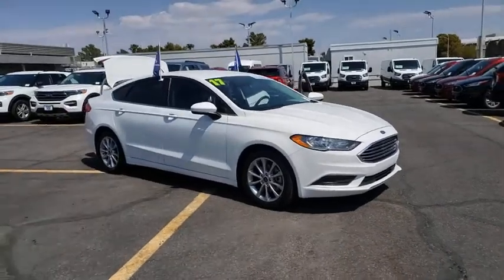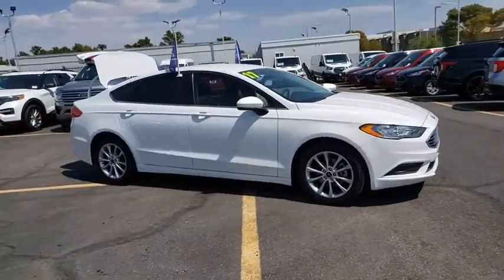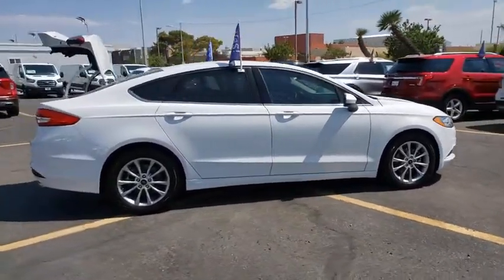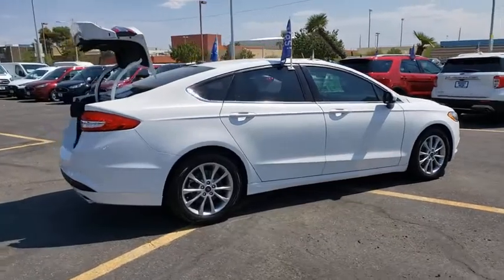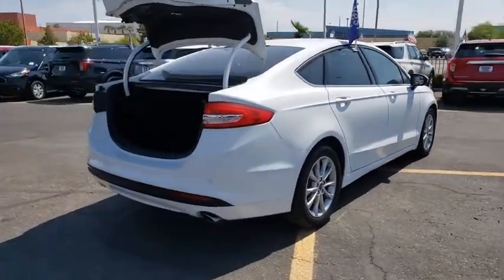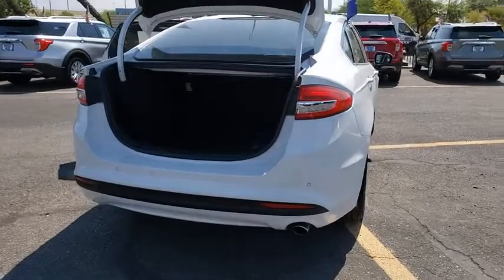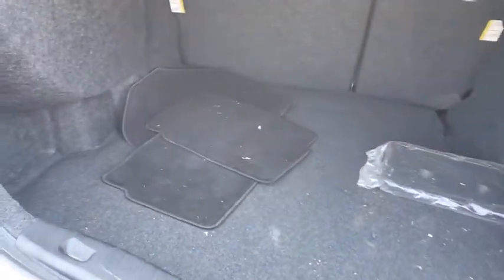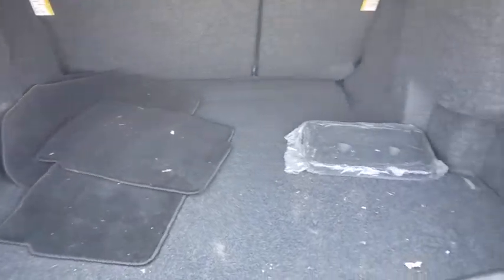Used 2017 Ford Fusion SE Las Vegas, Bullhead City, St. George, Havasu, Pahrump, NV 190682A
Oxford White Used 2017 Ford Fusion SE available in Las Vegas, Nevada at Friendly Ford. Servicing the Bullhead City, St. George, Havasu, Pahrump, NV area.

Friendly Ford
660 N Decatur Blvd

CARFAX One-Owner. Clean CARFAX. Certified. Oxford White SE FWD 6-Speed Automatic, Cloth/Vinyl Bolster Seats, Dual-Zone Electronic Automatic Temperature Control, Equipment Group 201A, Fusion SE Appearance Package, Fusion SE Technology Package, Halogen Fog Lamps, Leather-Wrapped Steering Wheel, Rear Spoiler, SYNC 3 Communications & Entertainment System, Wheels: 18 Premium Painted Dark Stainless.brbrWelcome to Friendly Ford! Located in Las Vegas, NV, Friendly Ford is proud to be one of the premier dealerships in the area. 21/32 City/Highway MPGbrbrFord Details:brbr  * Transferable Warrantybr  * 172 Point Inspectionbr  * Roadside Assistancebr  * Powertrain Limited Warranty: 84 Month/100,000 Mile (whichever comes first) from original in-service datebr  * Vehicle Historybr  * Includes Rental Car and Trip Interruption Reimbursementbr  * Warranty Deductible: $100br  * Limited Warranty: 12 Month/12,000 Mile (whichever comes first) after new car warranty expires or from certified purchase datebrbrAwards:br  * 2017 IIHS Top Safety Pick, Top Safety Pick+   * 2017 KBB.com 10 Best Sedans Under $25,000   * 2017 KBB.com 10 Most Awarded Brands   * 2017 KBB.com Brand Image AwardsbrbrbrReviews:br  * Great mix of sharp handling and composed ride; turbo engines provide punchier acceleration compared to most competitors; quiet and elegantly designed interior with high-quality materials; available all-wheel drive Source: Edmundsbr  * Fuel-efficient turbocharged engines; sharp handling; quiet cabin; advanced technology and safety features; improved touchscreen interface; available all-wheel drive. Source: Edmunds